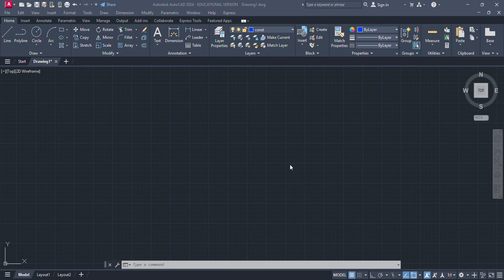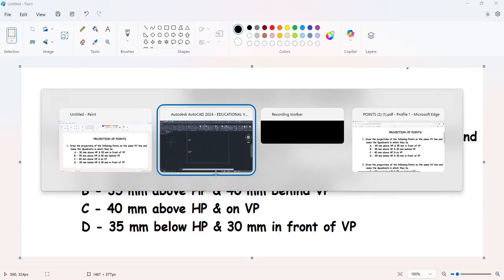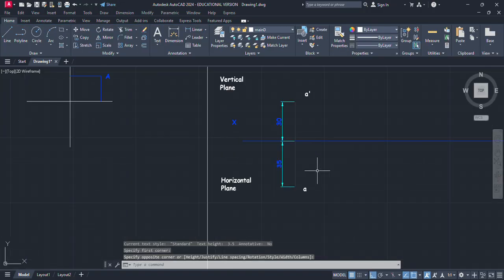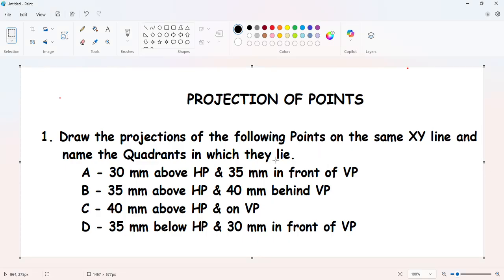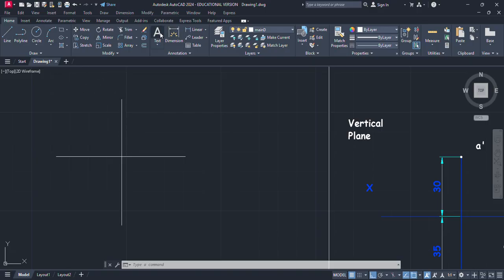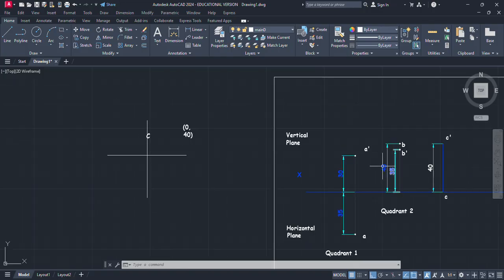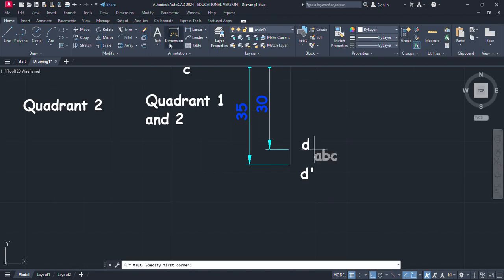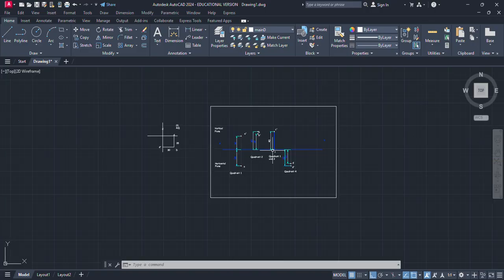Projection of Point in All 4 Quadrants | AutoCAD Engineering Graphics Tutorial for Beginners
In this tutorial, we explain the Projection of a Point in all Four Quadrants using AutoCAD, a fundamental concept in Engineering Graphics and Engineering Drawing.
You will learn how to represent a point with respect to the Horizontal Plane (HP) and Vertical Plane (VP) in the 1st, 2nd, 3rd, and 4th quadrants step by step.

🔹 Software: AutoCAD
🔹 Topic: Projection of Point in 4 Quadrants
🔹 Level: Beginner / Engineering Students

This video is especially useful for B.Tech, Diploma, and ITI students learning Engineering Graphics with CAD tools.